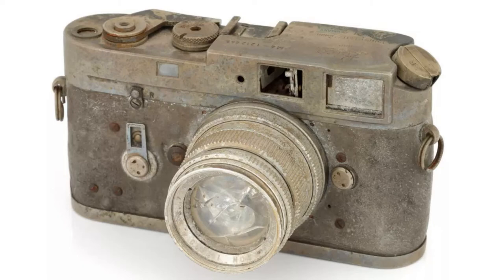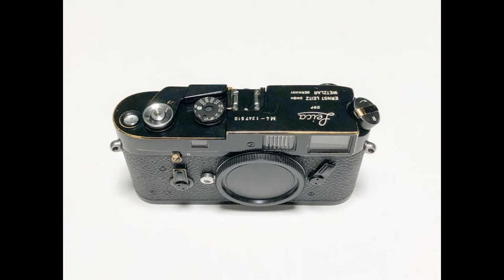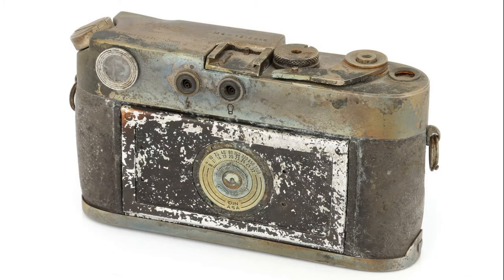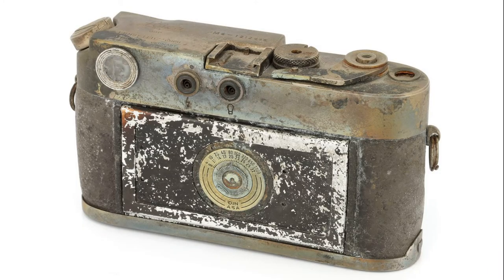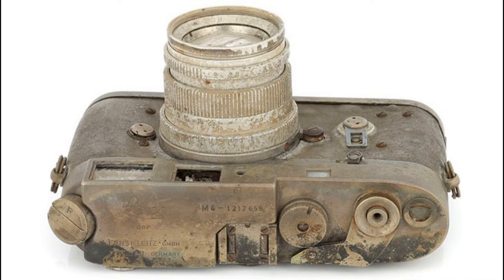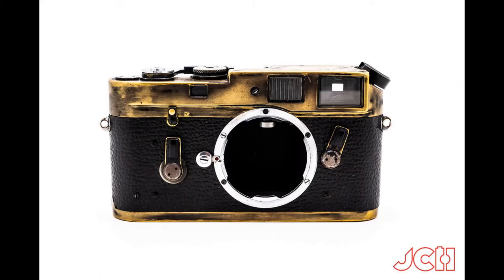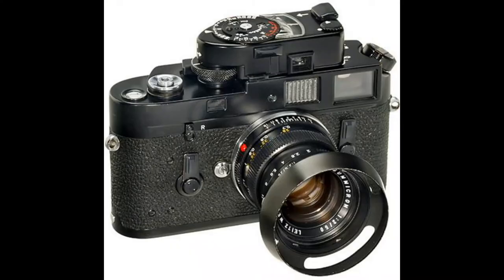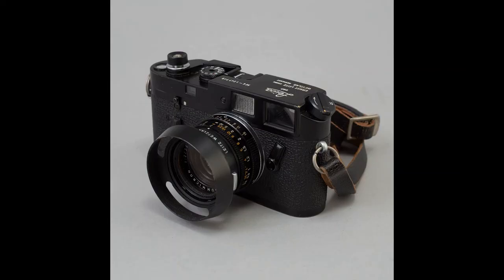Some like it hot! Flame grilled Leica M4 sells for a sizzling $2000 at auction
Who said a camera has to actually take photos? This 1960's Leica M4 may be past its prime, but that Leica kudos endures